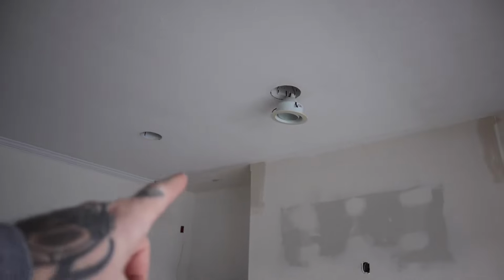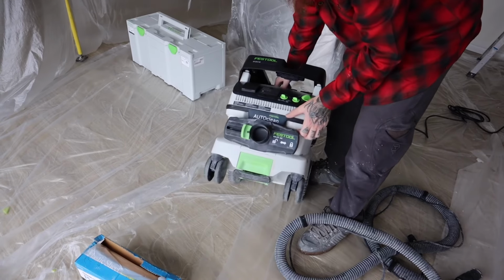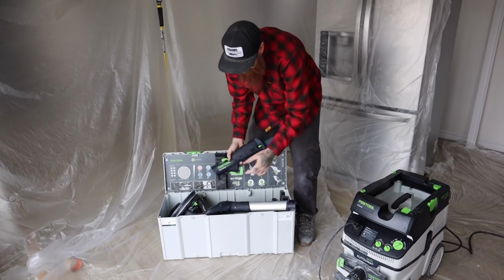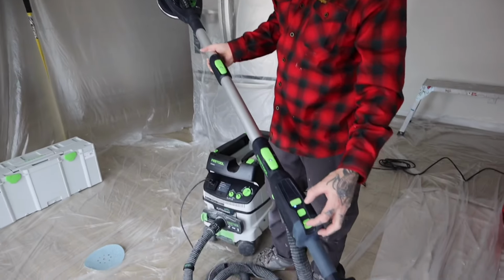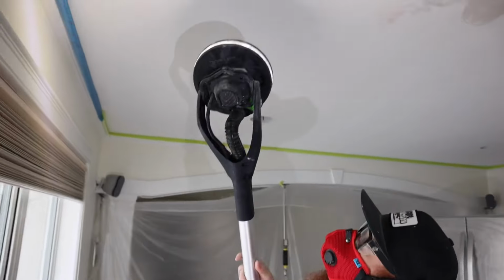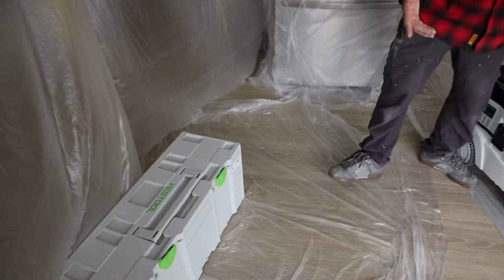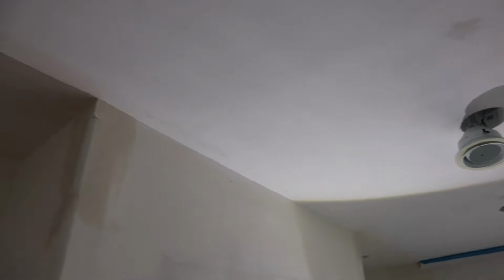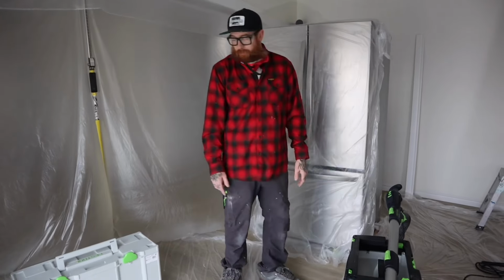Ceiling Texture Removal with the Festool Planex 2.0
This ceiling had one coat of paint.
Used 100 grit paper on the Festool Planex 2.0